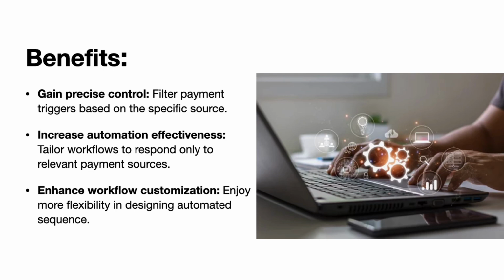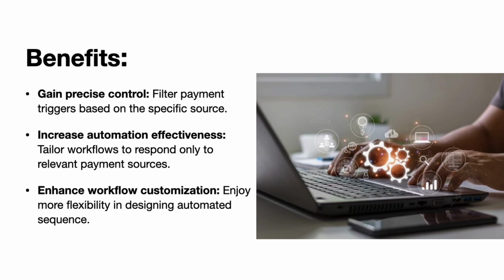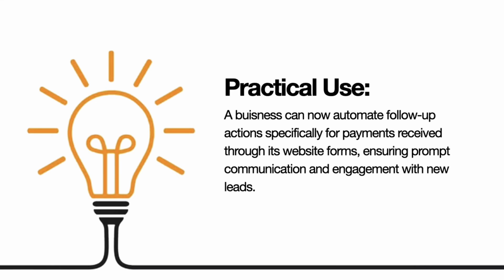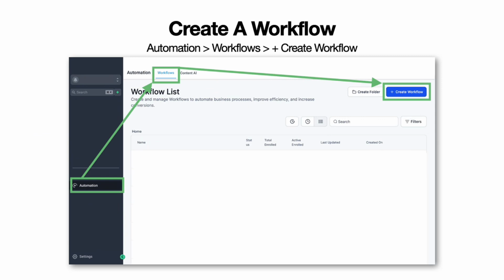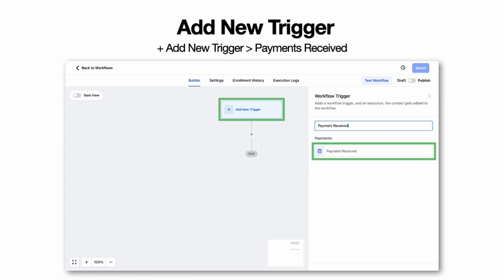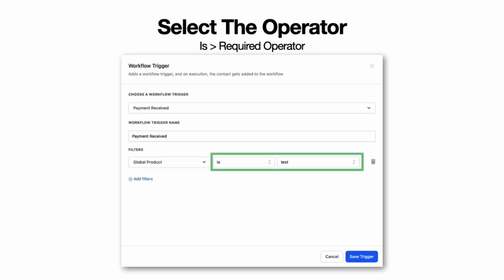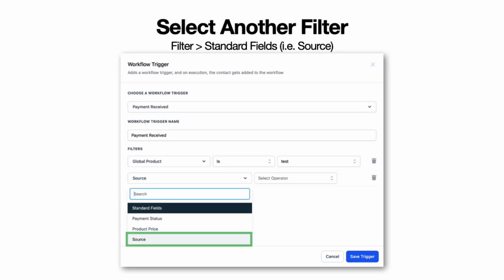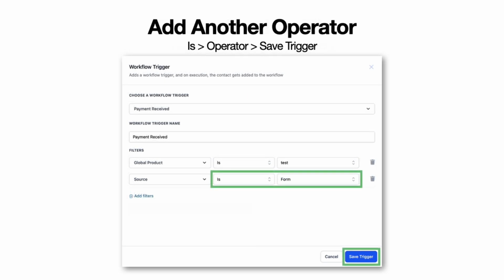How to Use Source Filter For Payment Received Trigger and Automate Client Follow-Ups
In this tutorial, we’ll introduce you to the Source Filter for Payment Received Trigger, a powerful enhancement to your workflow automation toolkit. This feature allows you to trigger actions only when payments are received from specific sources—like a website form or order page—giving you greater control over your follow-up processes and ensuring timely, relevant communication with clients.

*Why Source Filter for Payment Received Trigger Matters:*
Let’s say you run a small consulting firm and want to send a thank-you email or onboarding details only when a client pays through your website form. With this feature, you can do exactly that—no manual sorting or unnecessary automations. You gain precision, efficiency, and personalization in your post-payment workflows.

💡 *What is Source Filter For Payment Received Trigger?* Understand how this workflow enhancement helps you segment automation based on where a payment was received.

🔍 *Why It Matters & How It Helps You:* Learn how this feature helps you gain precise control, increase automation effectiveness, and tailor workflows to the exact source of the payment—so you’re always sending the right message at the right time.

⚙️ *How to Use Source Filter For Payment Received Trigger:* Follow our step-by-step walkthrough to set up source filters in your payment-based workflows and level up your post-payment engagement.

Zapiy makes your CRM smarter with features like Source Filters that give you laser-focused control over your automations. Create custom workflows that are as strategic as they are seamless—and always in sync with your business goals.